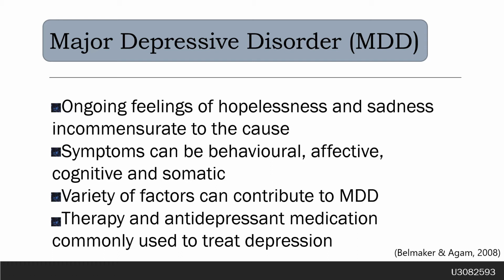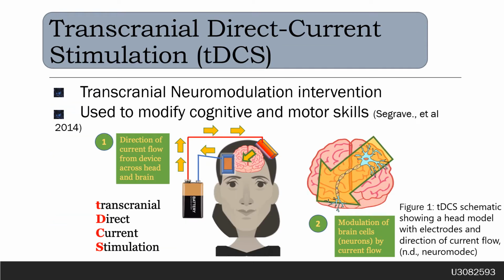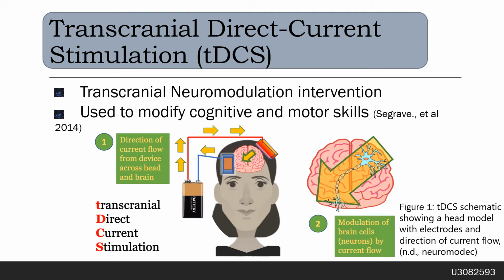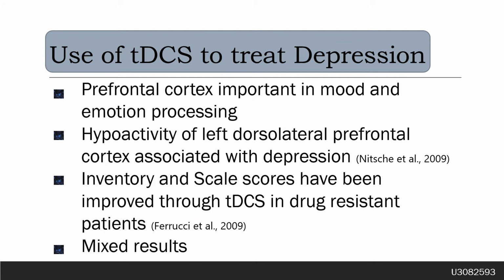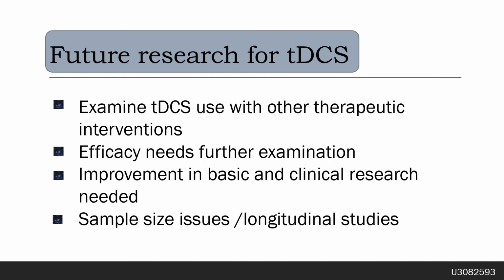Transcranial Direct Current Stimulation and Major Depressive Disorder